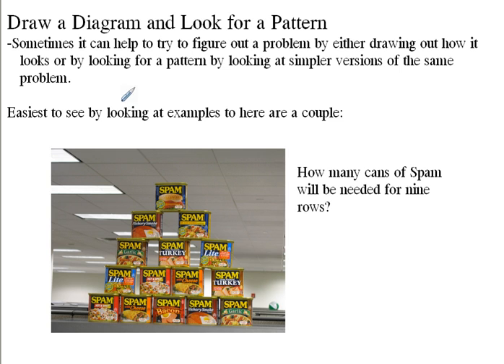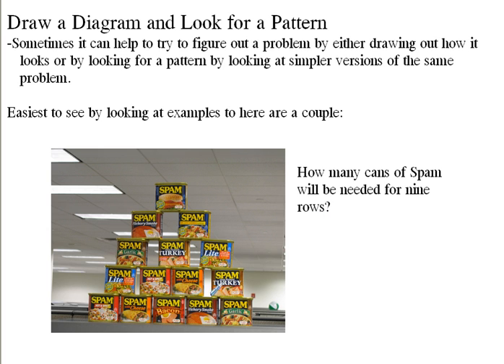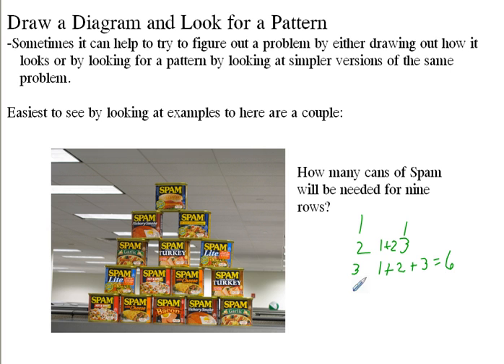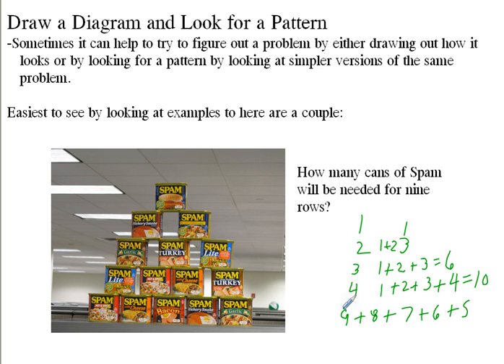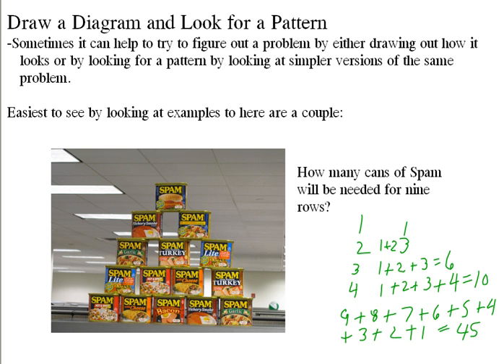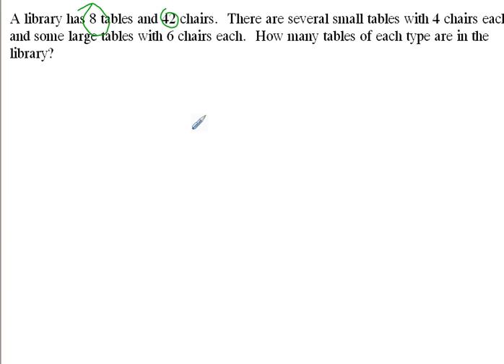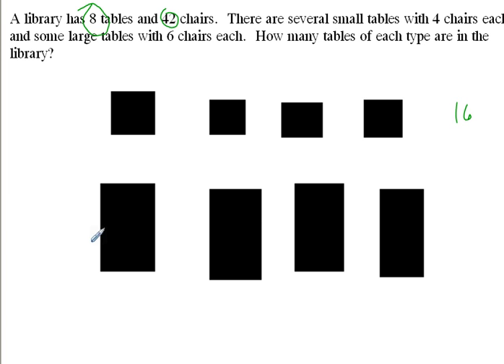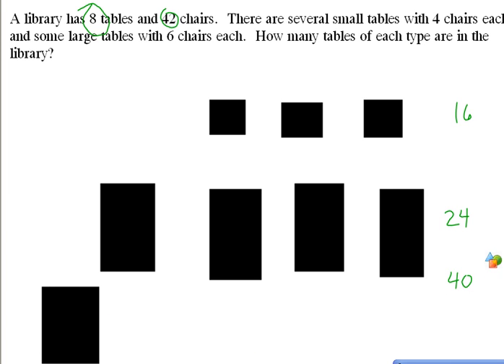Draw a Diagram and Look for a Pattern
Look at the title